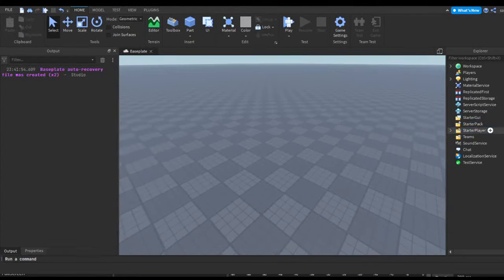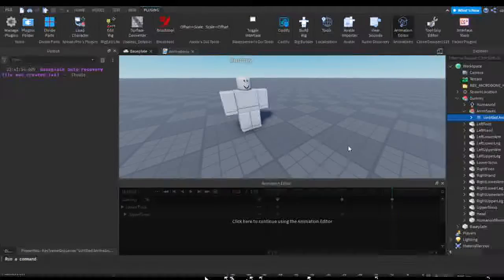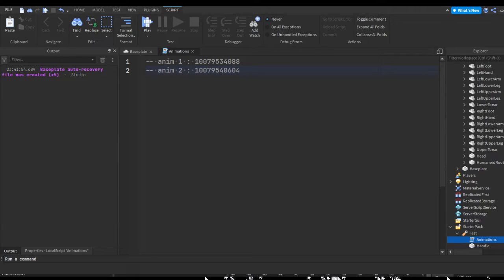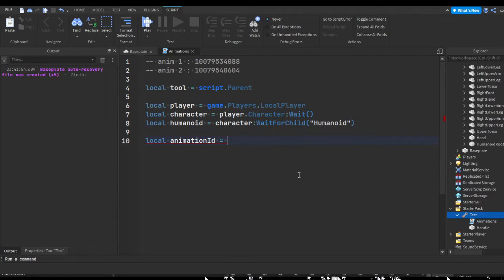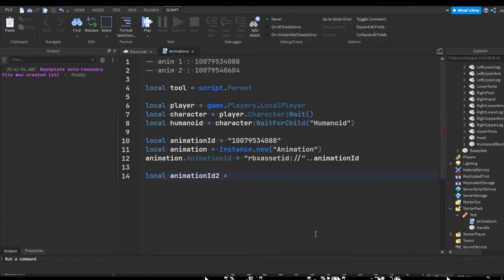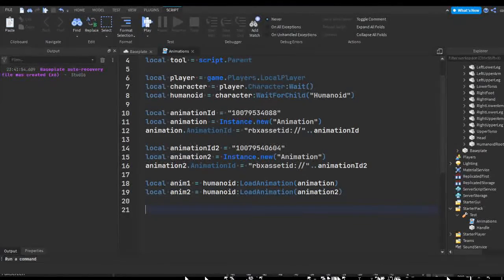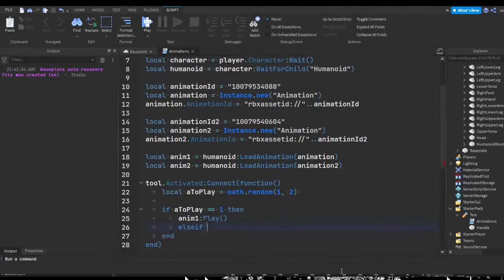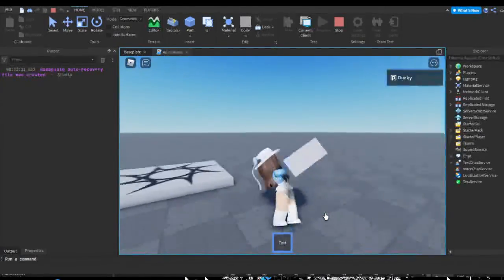How to make randomized tool animations | Roblox Studio